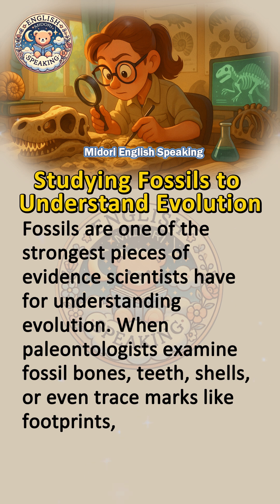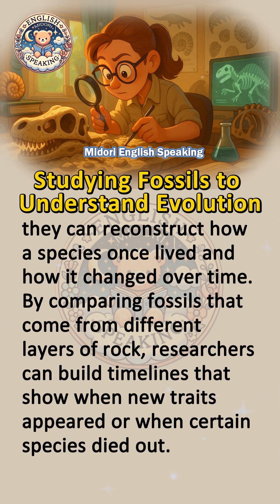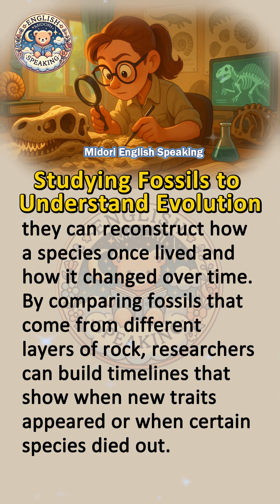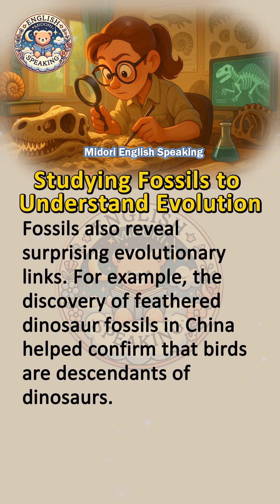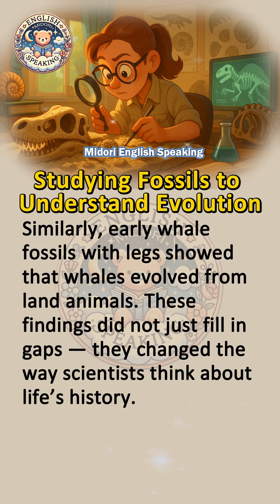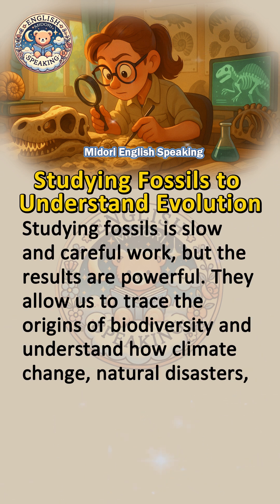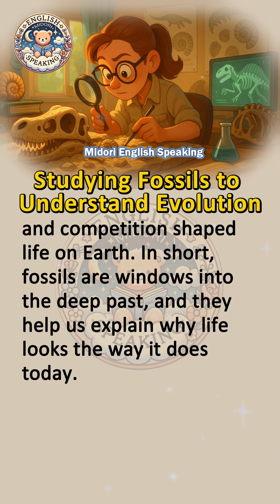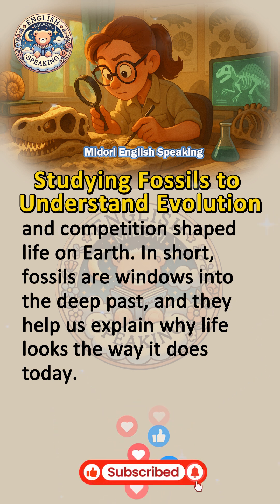🎧 Studying Fossils to Understand Evolution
Fossils are one of the strongest pieces of evidence scientists have for understanding evolution. When paleontologists examine fossil bones, teeth, shells, or even trace marks like footprints, they can reconstruct how a species once lived and how it changed over time. By comparing fossils that come from different layers of rock, researchers can build timelines that show when new traits appeared or when certain species died out.
Fossils also reveal surprising evolutionary links. For example, the discovery of feathered dinosaur fossils in China helped confirm that birds are descendants of dinosaurs. Similarly, early whale fossils with legs showed that whales evolved from land animals. These findings did not just fill in gaps — they changed the way scientists think about life’s history.
Studying fossils is slow and careful work, but the results are powerful. They allow us to trace the origins of biodiversity and understand how climate change, natural disasters, and competition shaped life on Earth. In short, fossils are windows into the deep past, and they help us explain why life looks the way it does today.